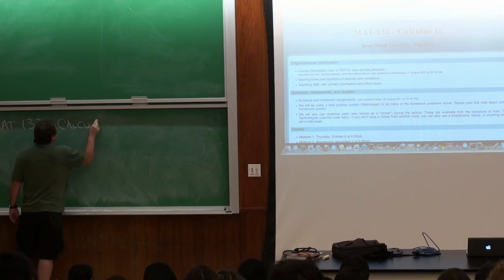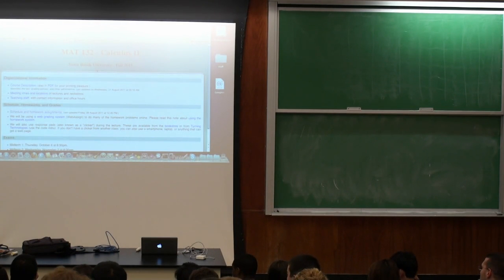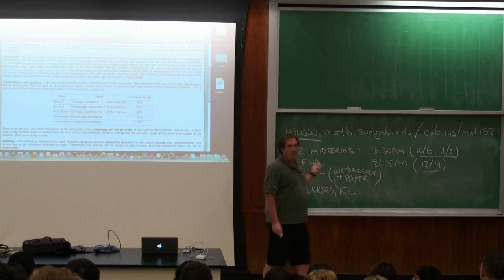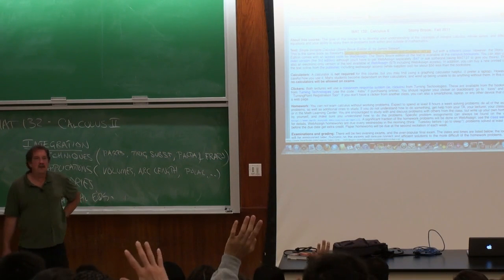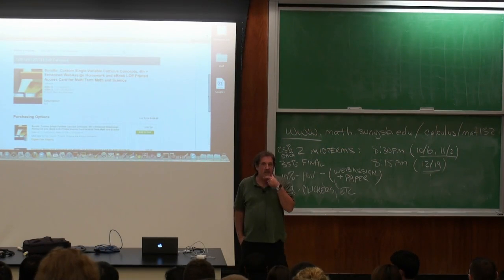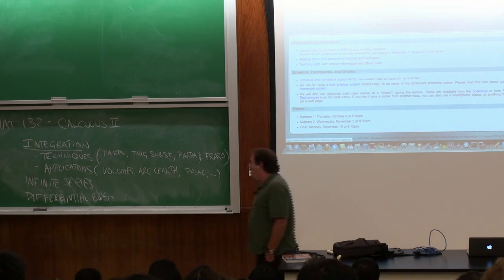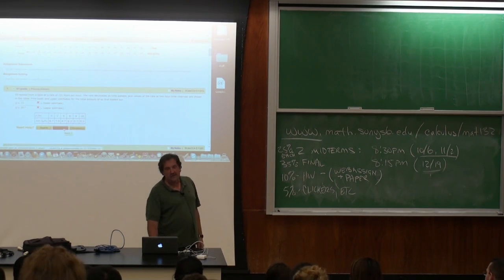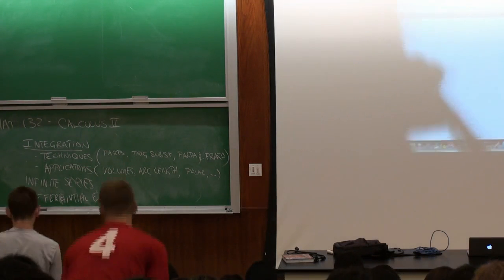MAT132 Lec 1 2011 08 31 Administrative nonsense SUNY Stony Brook